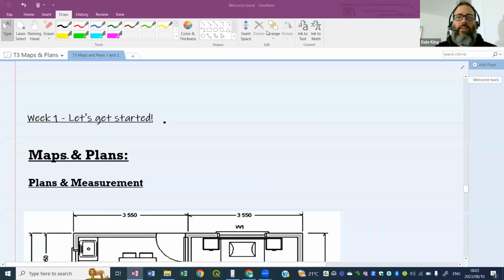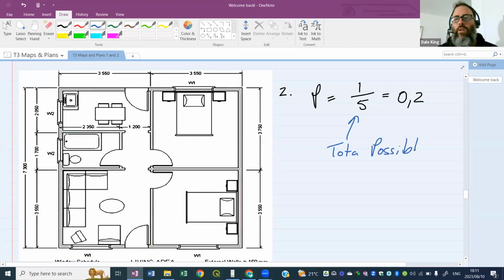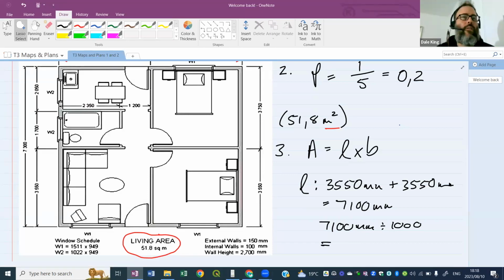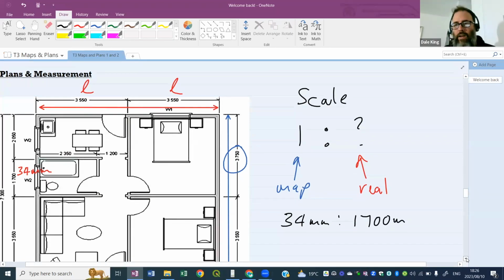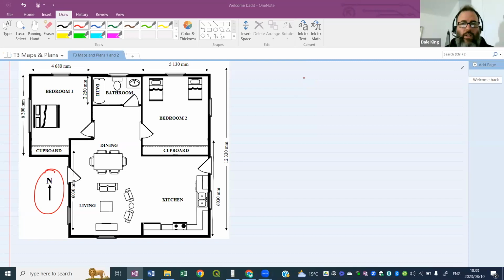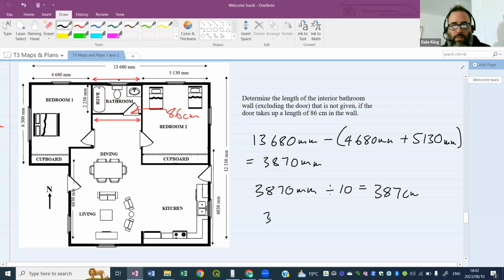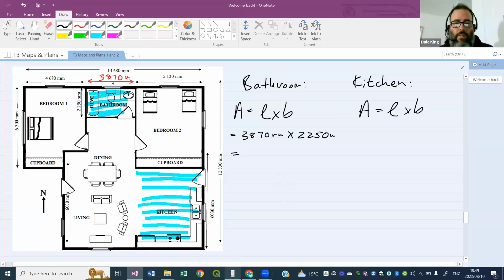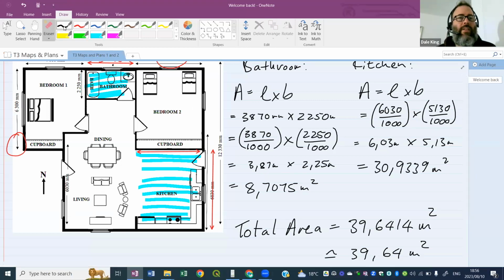Grade 12 - Maps and Plans: Models Math Literacy (scale and measurement)